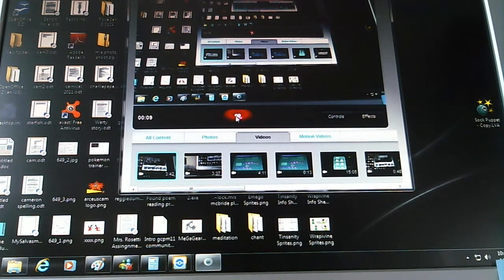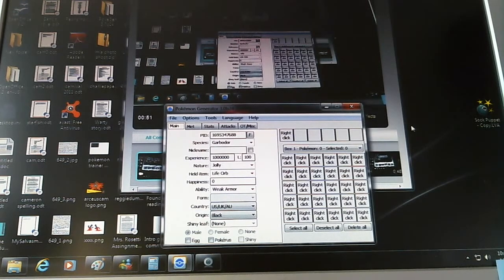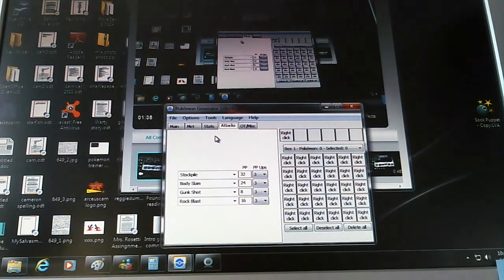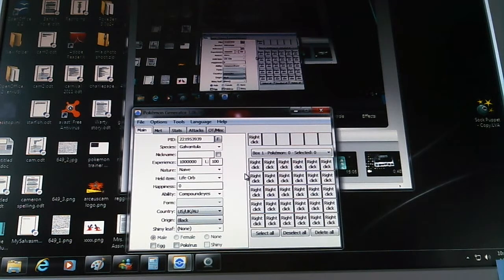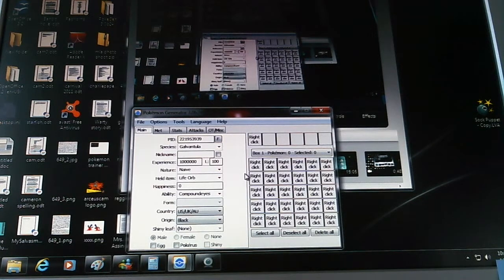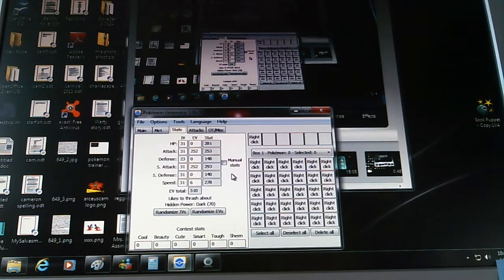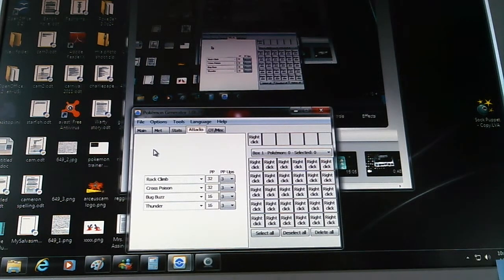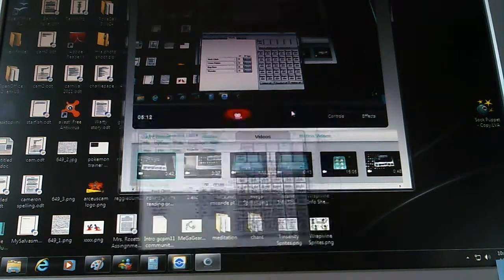Pokemon Strategies: Garbodor and Galvantula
Sorry, because I had a bad case of the monday mornings today :( But these guys can go into either uu or ou! Try Garbodor especially!!!